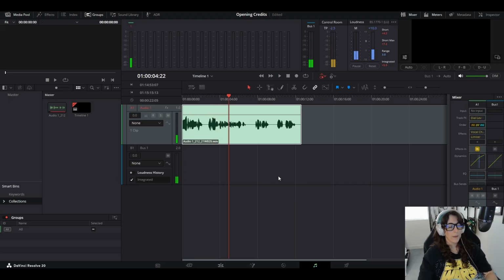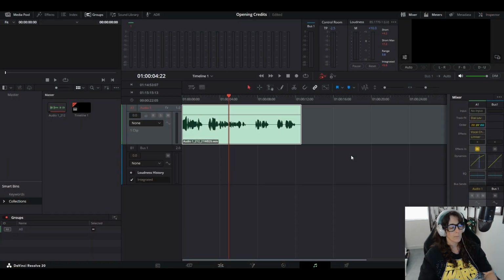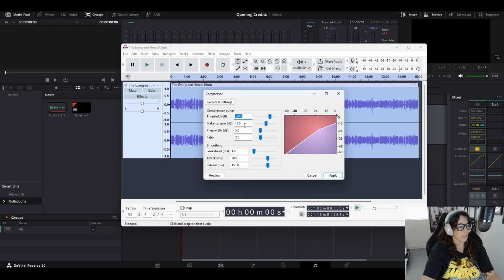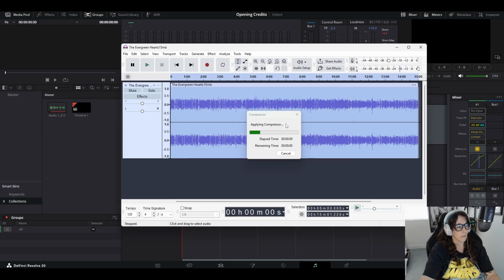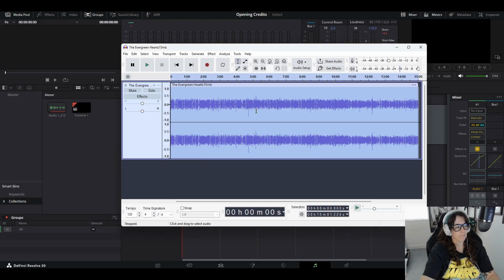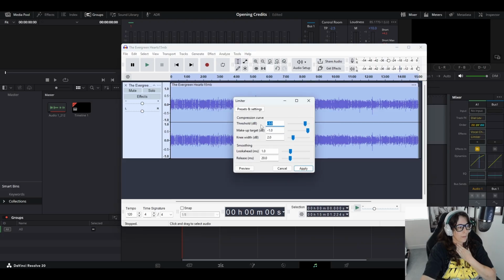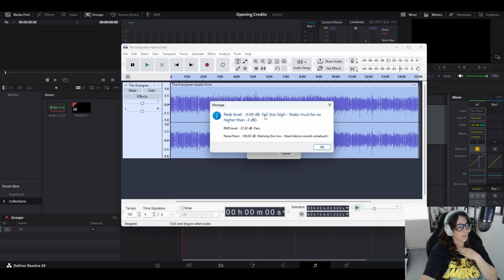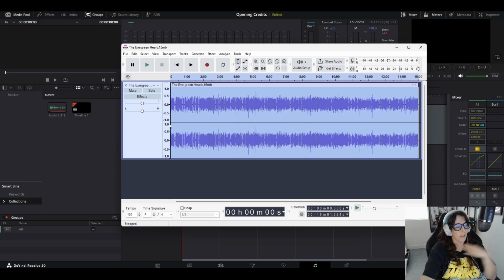Davinci 48 to 44.1 kHz solved and audio editing tips?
Stumbling through learning how to edit audio for recording voice overs, narration, and general editing. Let me know if there are easier or better ways to overcome this!